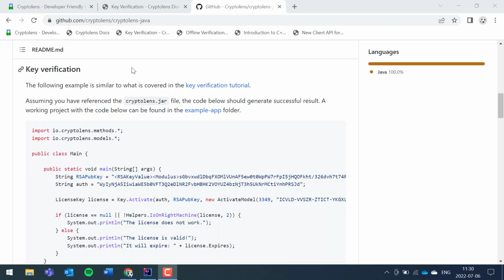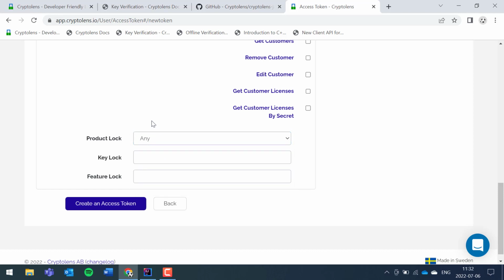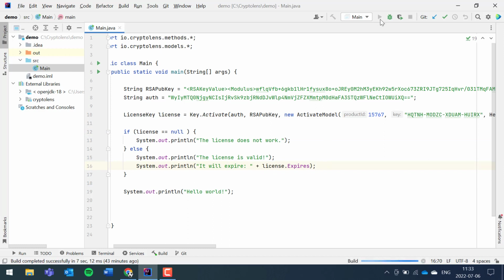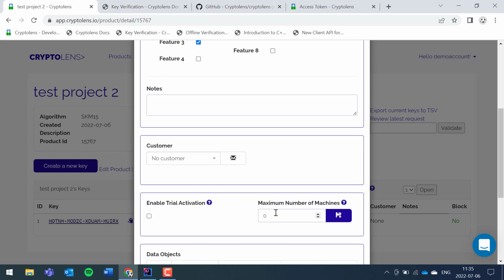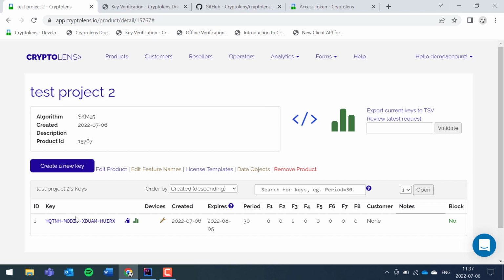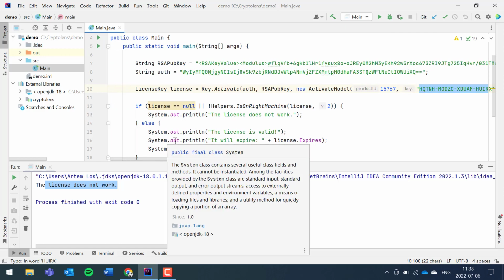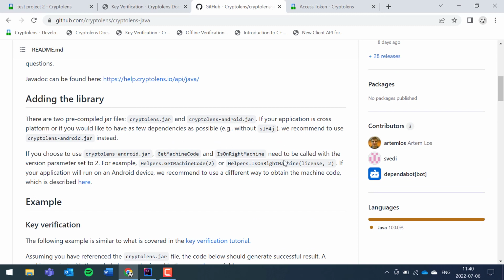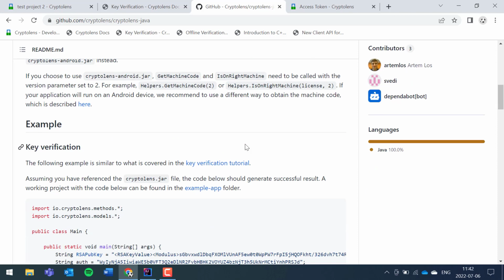Software Licensing System for Java Code - Cryptolens Key Verification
License and monetize your Java application using Cryptolens and our software licensing system. Our licensing as a service (LaaS) platform makes it easy to begin selling your Java application, and this video guide shows you how to implement our software licensing system with your Java application. Follow the simple steps to implement key verification!

Chapters:
00:00 - 1. Pasting the Code Snippet
00:31 - 2. Finding the RSA Public Key
01:05 - 3. Creating an Access Token
01:52 - 4. Finding the Product ID
02:41 - 5. Pasting a License Key
03:10 - 6. Removing IsOnRightMachine
03:21 - Testing the Licensing System
04:20 - Floating and Node-Locked Licenses
08:43 - Library Versions
10:08 - Summary